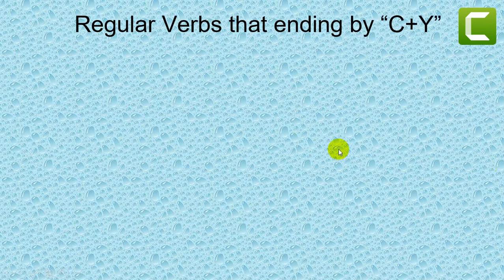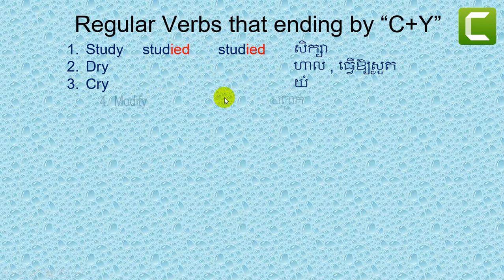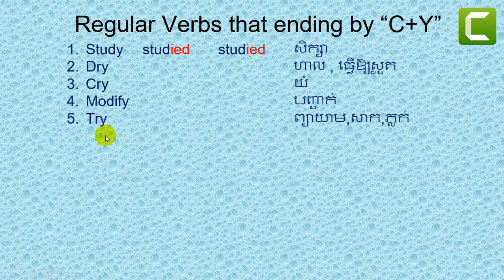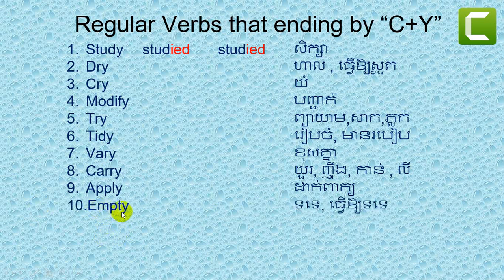Regular Verbs that Ending by "C+Y"